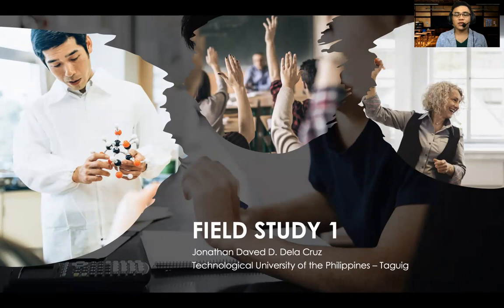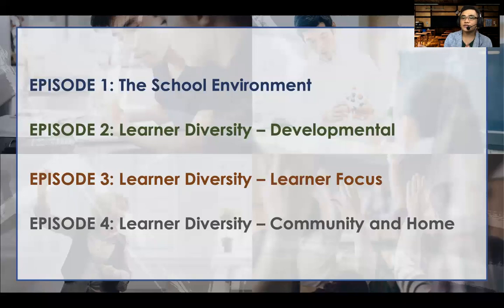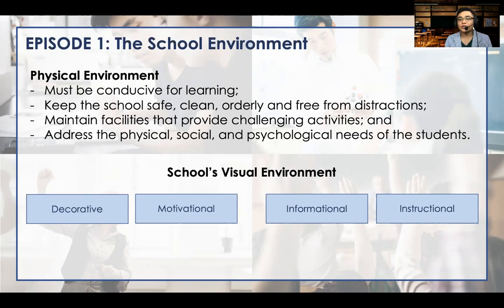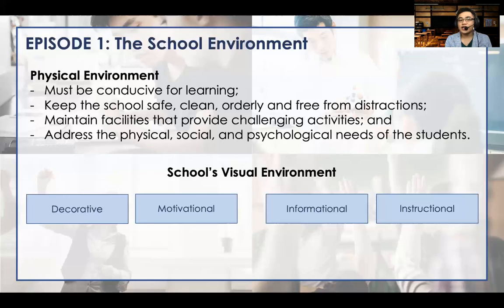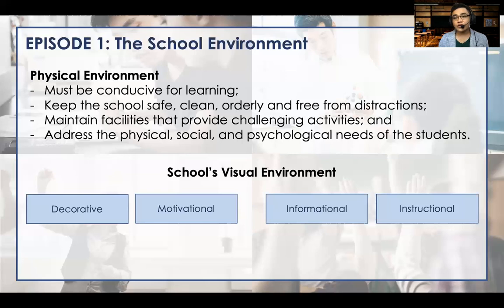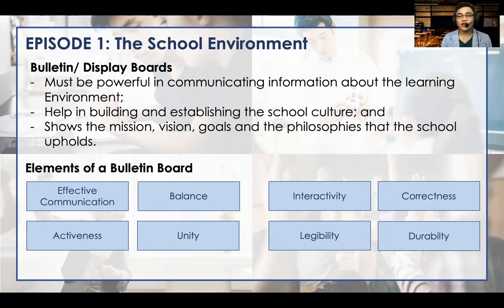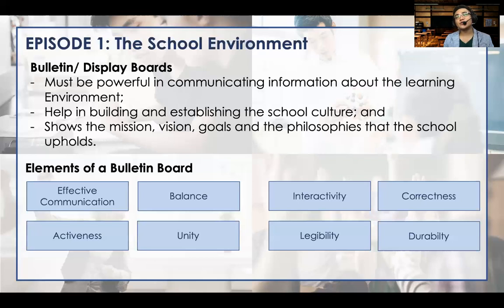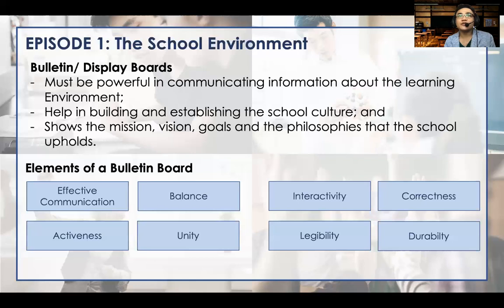PEDx | FS1 Episode 1 Crash Lecture The School Environment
FS1 Episode 1 Crash Lecture  The School Environment
Lecturer: JD Dela Cruz